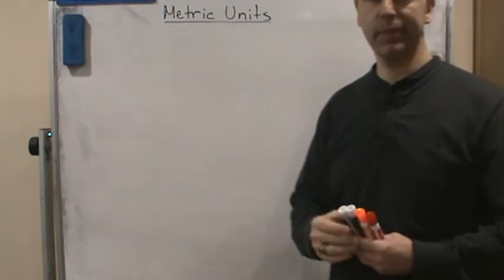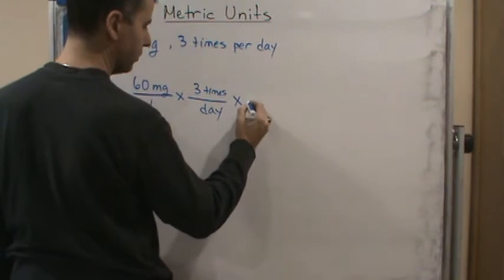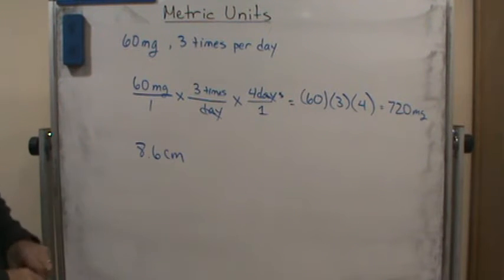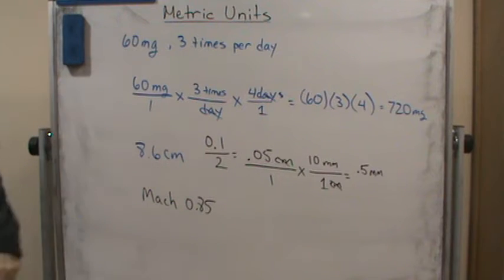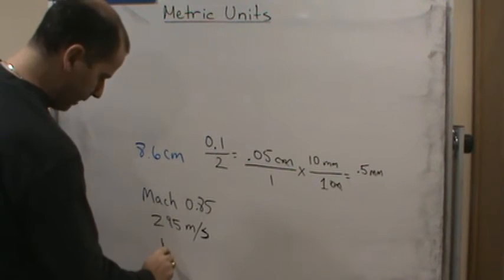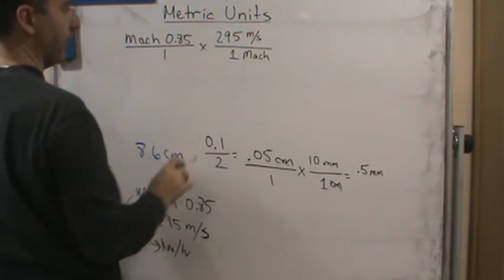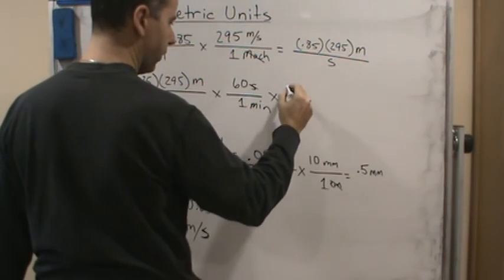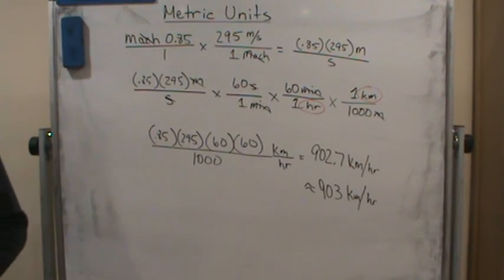WCC Metric Units Application Example 1